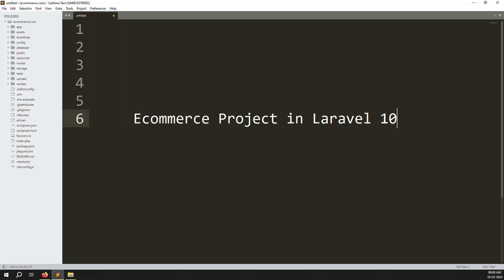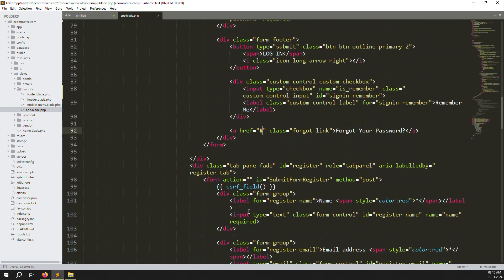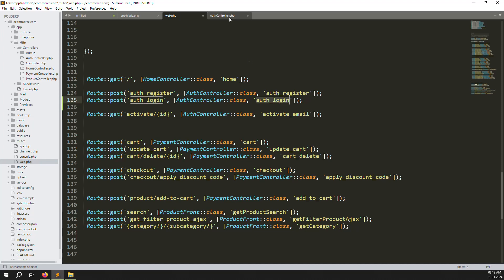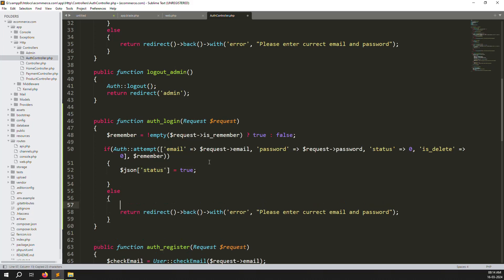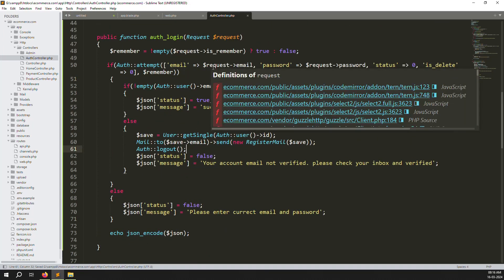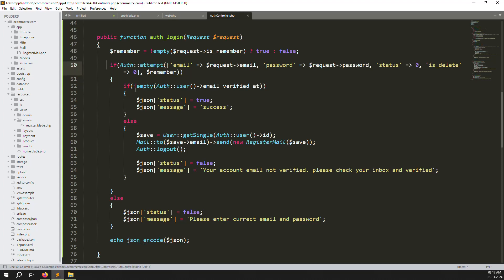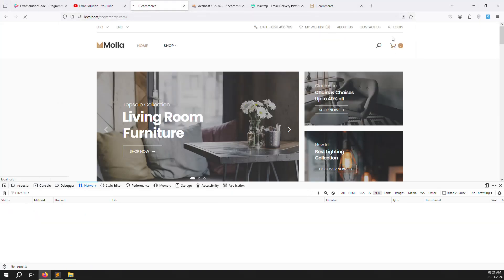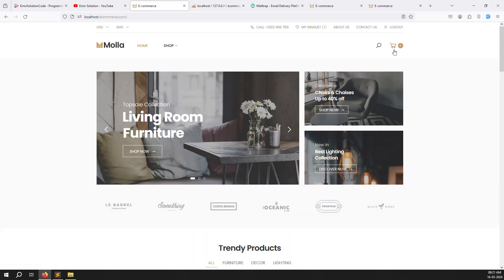#56 User or Customer Login in Laravel 10 | Laravel 10 E-Commerce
User or Customer Login in Laravel 10 | Laravel 10 E-Commerce

- How to User or Customer Login in Laravel 10
- Step by Step Explain User or Customer Login in Laravel 10